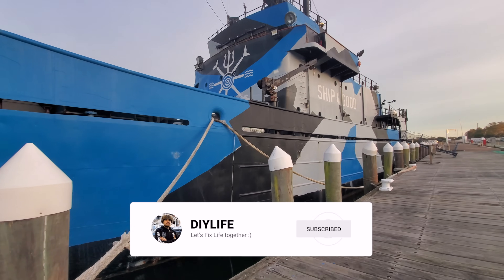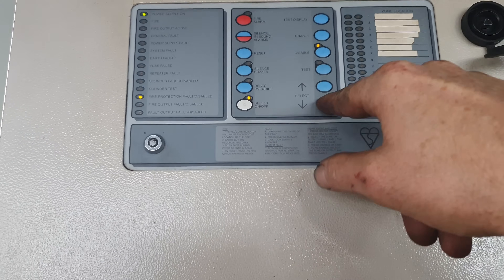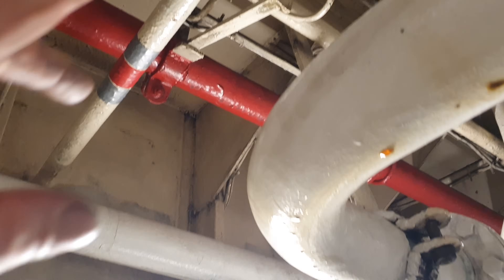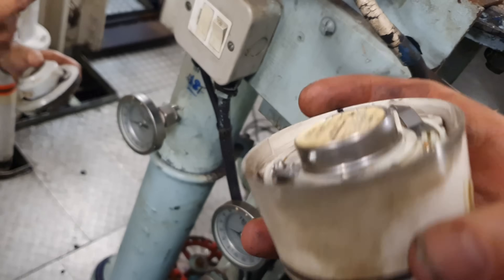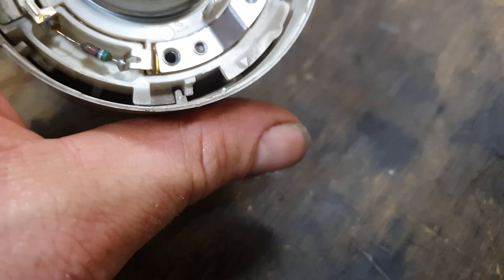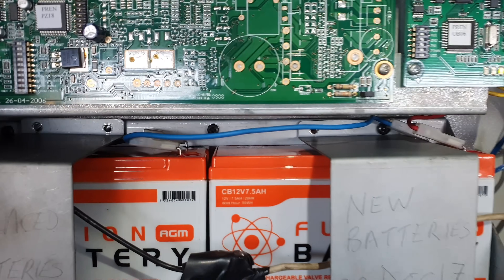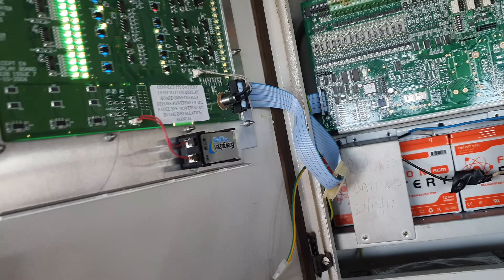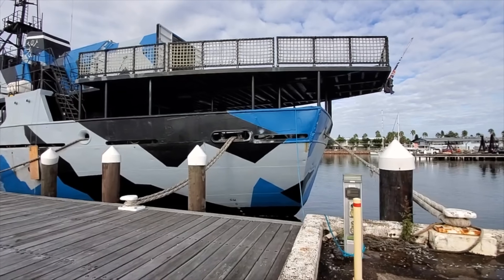Let's get the Fire detection system operational again mate!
🔥 Getting the Fire Detection System Operational – M/V Steve Irwin Sea Trial Prep! 🚢
Before we can hit the water, we’ve got to fire up one of the most critical safety systems aboard the MV Steve Irwin—the fire detection system.. In this episode, we chase down faults, trace wires through bulkheads, and wrestle with decades-old tech to get the system humming again. It’s one of the last hurdles before sea trials, and we’re not backing down.
From dodgy sensors to mystery panels, it’s a proper shipboard puzzl with a few laughs, a bit of Aussie stubbornness, and a whole lot of satisfaction when it finally clicks.